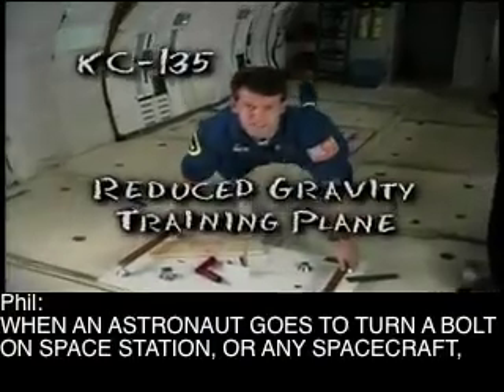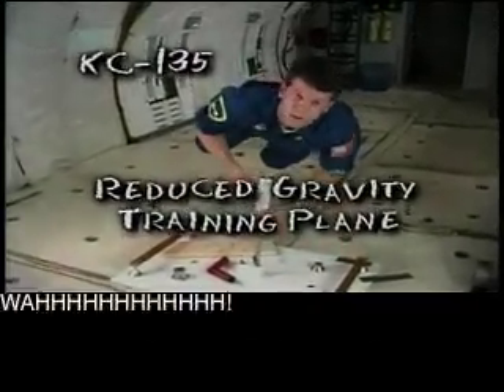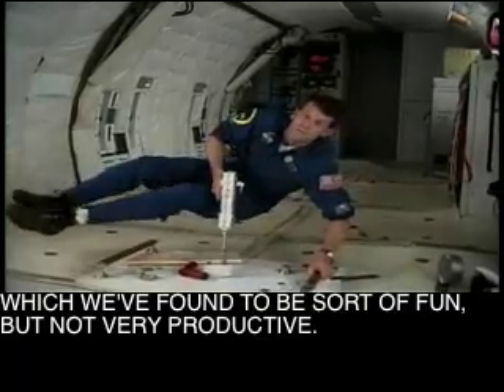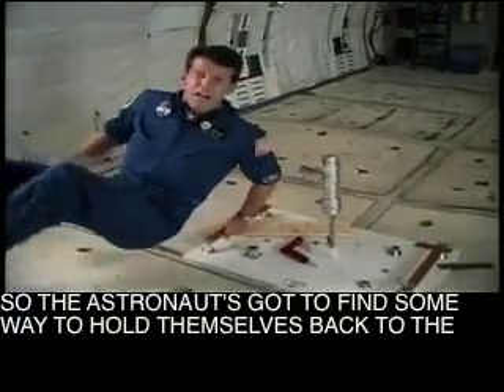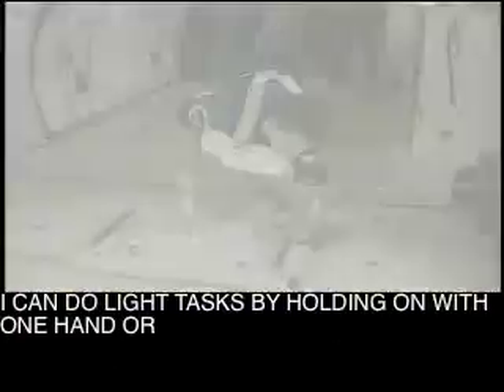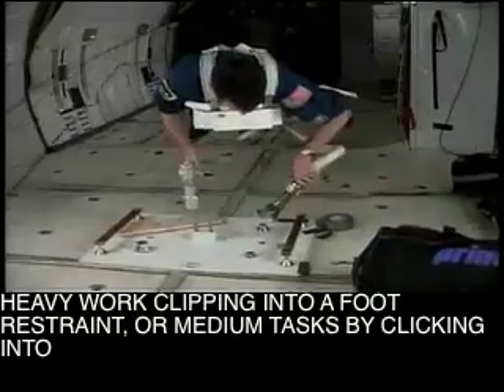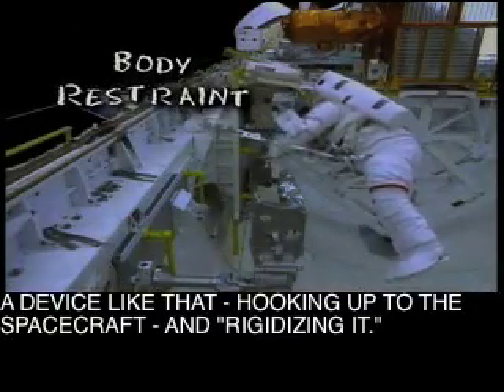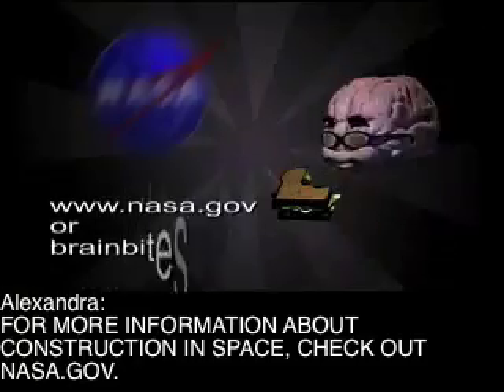If you turn a bolt in Space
If you turn a bolt in Space, you will rotate instead of the bolt.